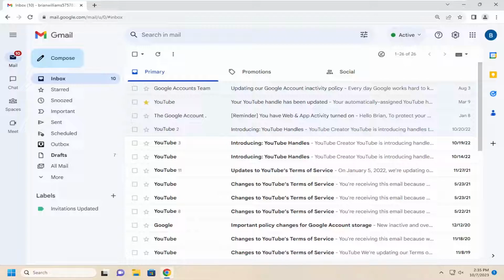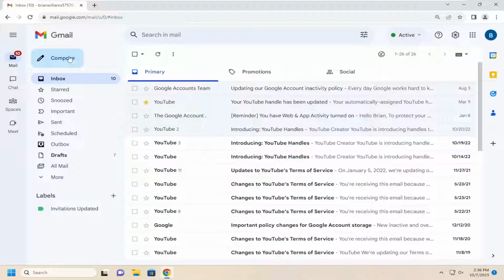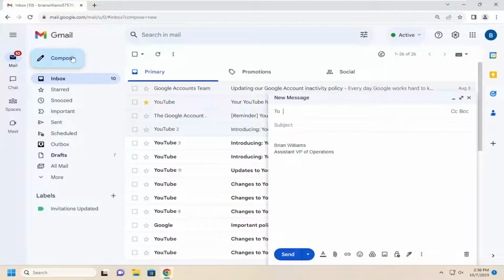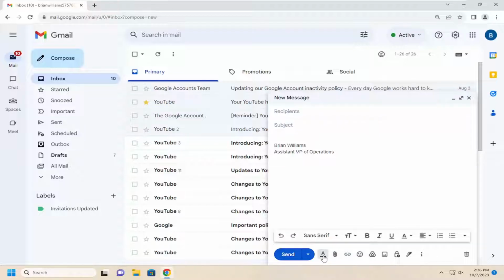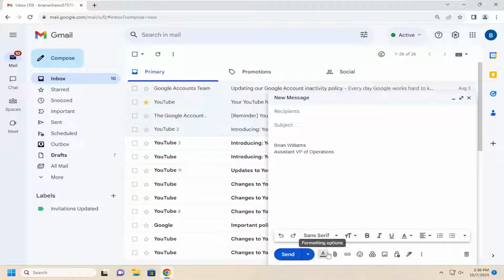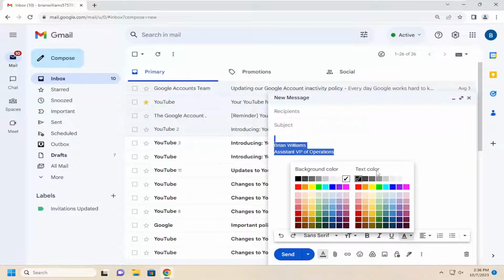How to Change Text Colour in Gmail (Email)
To set the font, size, and other characteristics of the text while composing a message, select formatting options (the underlined A) at the bottom of the message window.

how to change font color in Gmail on pc
change font color on Gmail
change font color on Gmail app
change text color in Gmail

If you’re typing up an email in Gmail, you’ll see the same font in use for each email you draft. Gmail uses a default formatting style for emails, ensuring consistency when you’re sending emails to users.

If you want to change font in Gmail (and make additional formatting changes), you have a couple of ways to do it. You apply new font styles to email text temporarily. Alternatively, you can edit your Gmail font style to always use a certain type of font, size, color, and formatting.